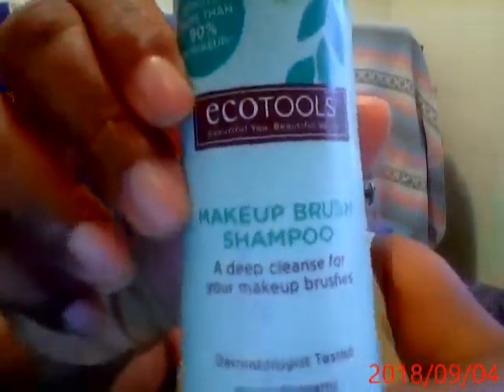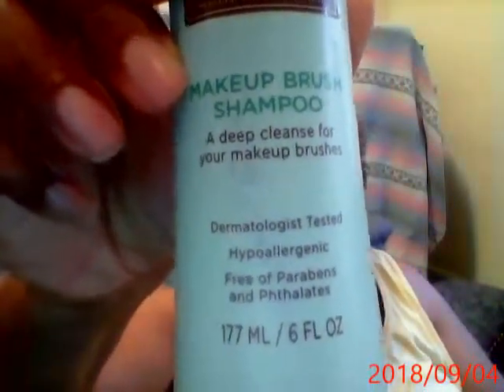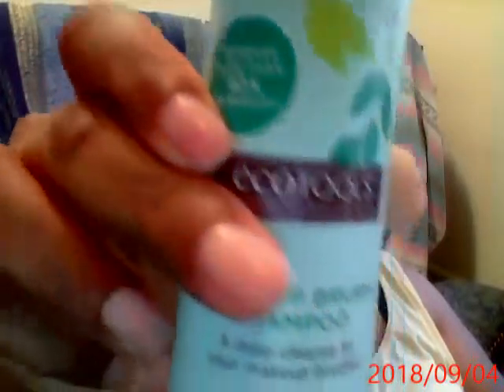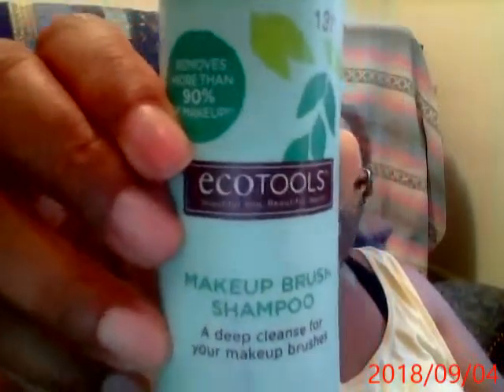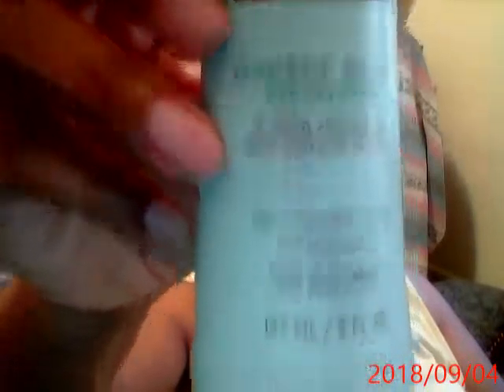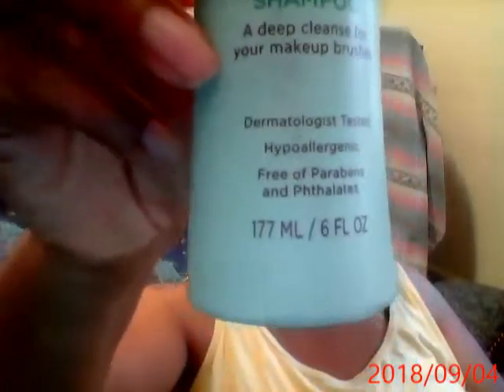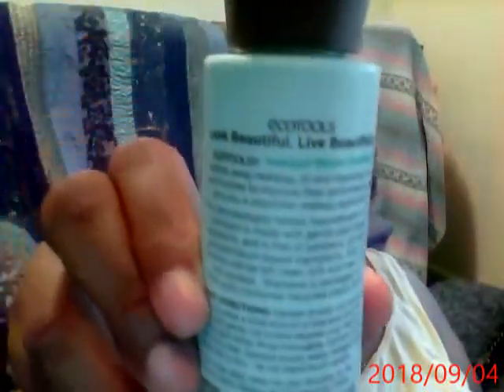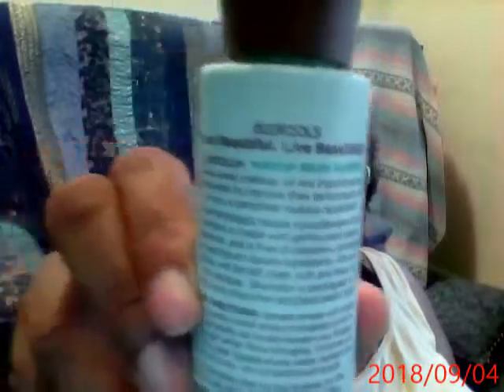Cleaning Makeup Brushes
I talk about keeping your makeup brushes clean & sanitary.